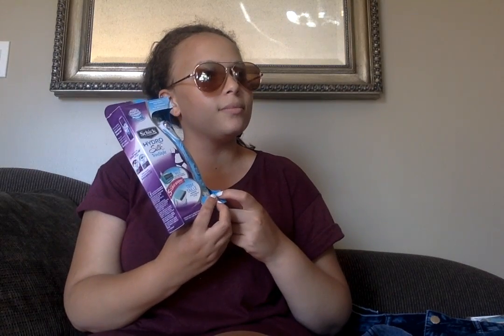Season 1 Episode 2 " Mexico Shopping Haul"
In this video, Audrey is showing ya'll what she bought from our mall trip for Cancun!

Audrey's Twitter: @Audrey__Elaine

Tyler's Twitter: @tdes4life